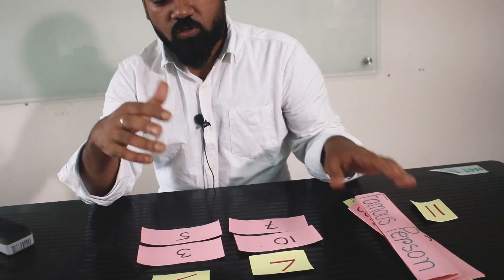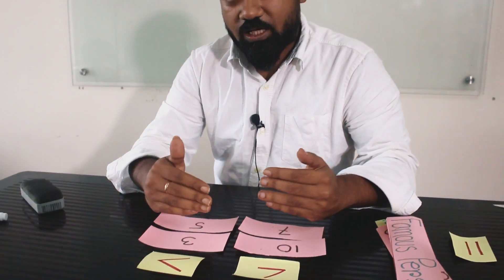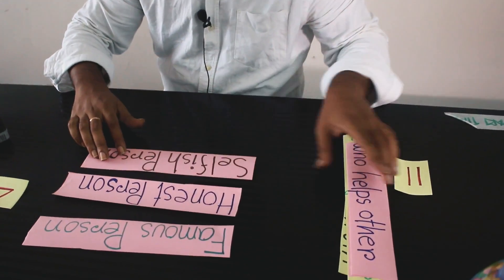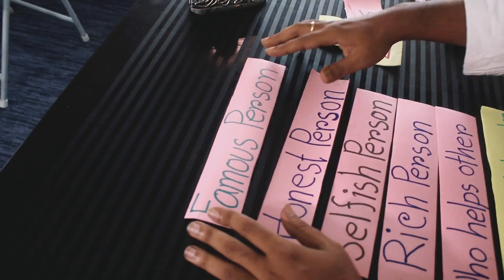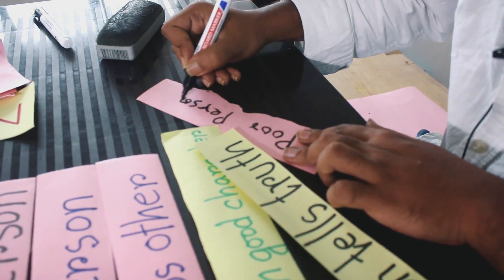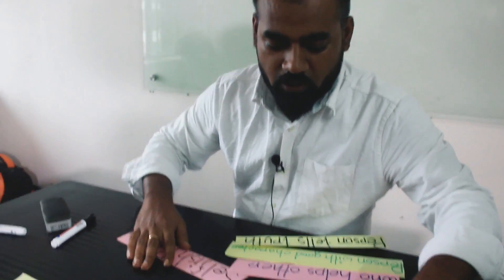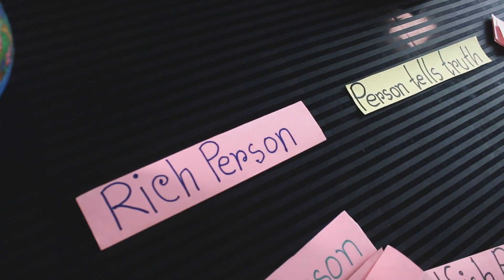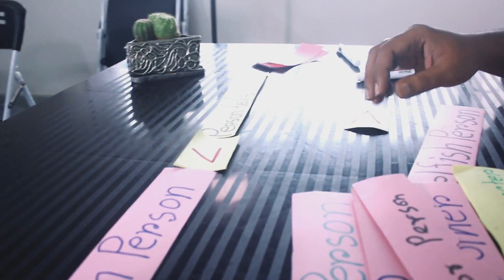Moral Value in Math Class 'Greater than less than'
SHARE|COMMENT|LIKE|TAG|